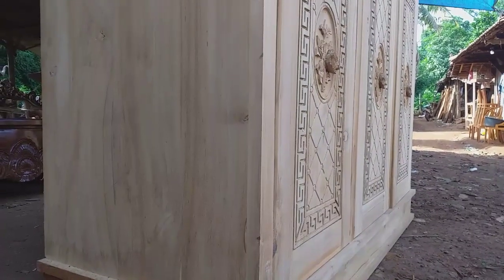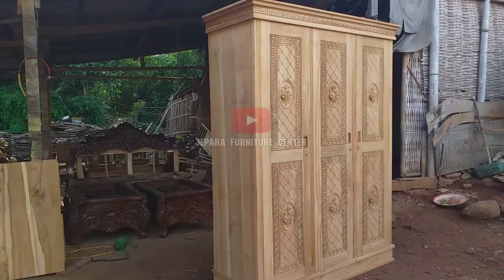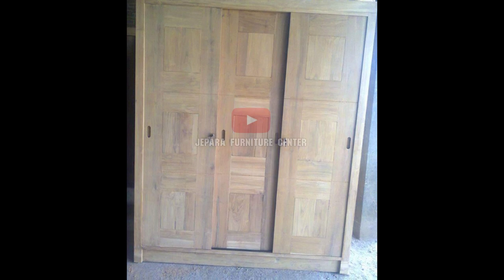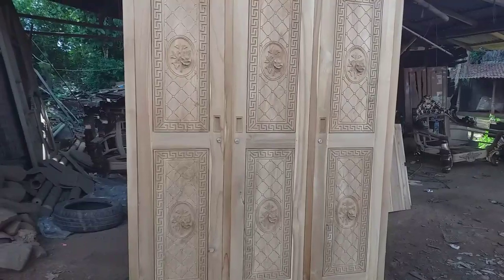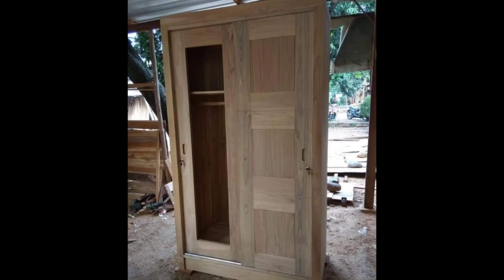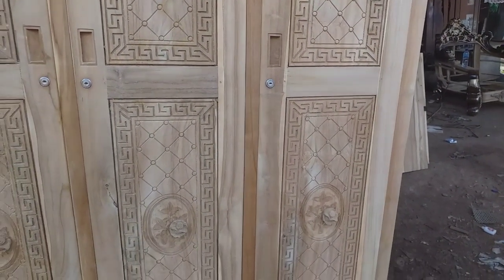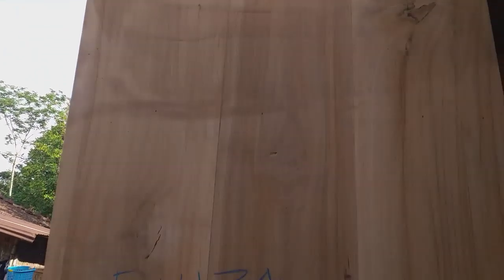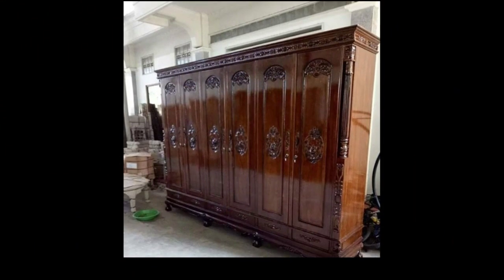Lemari Pakaian Minimalis Jepara 3 pintu TERBARU 2020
Model Lemari Pakaian Minimalis ,Lemari Pakaian Jepara Terbaru 2020 yang bisa meng INSPIRASI anda. Yang sedang mencari Model lemari 3 pintu modern bahan kayu jati asli.
Lemari pakaian minimalis ini diukir di daunan pintu dengan  ukiran mawar dan ukiran kotak2 yang menarik.
Anda bisa menyesuaikan ukiran sesuai dengan kebutuhan dan selera anda.